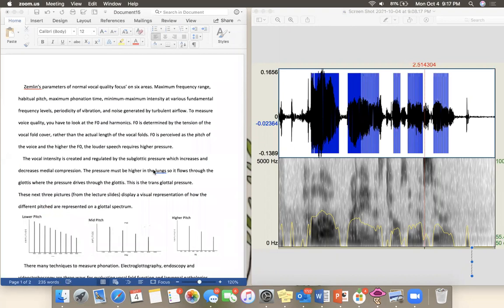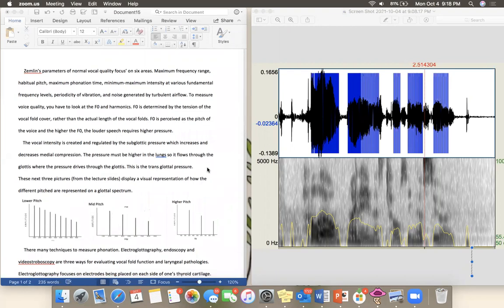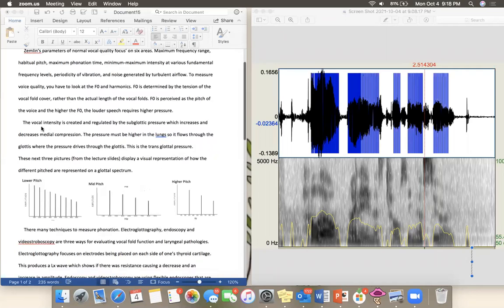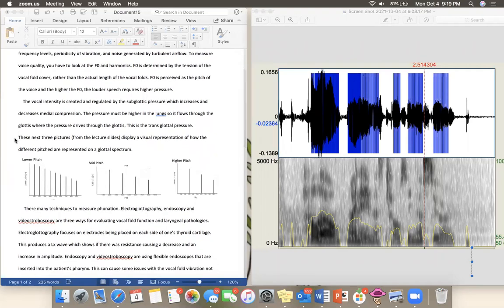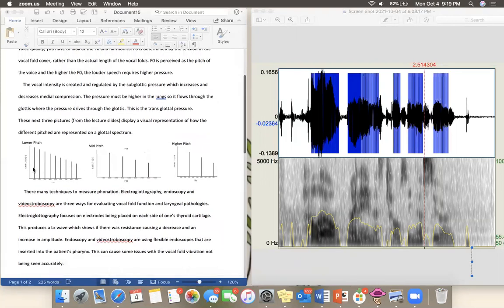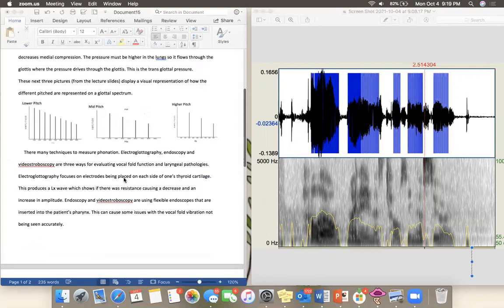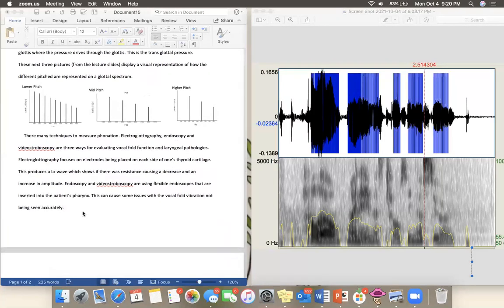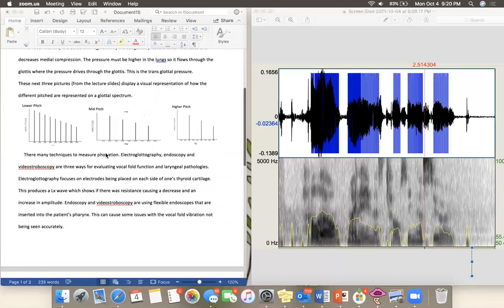Kelsey Nestegard_ Unit 5 Assignment